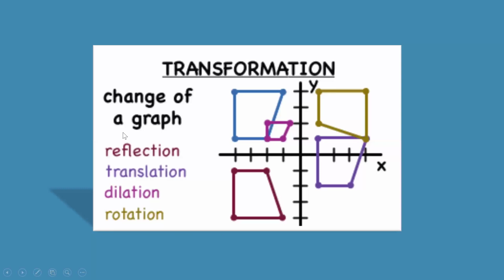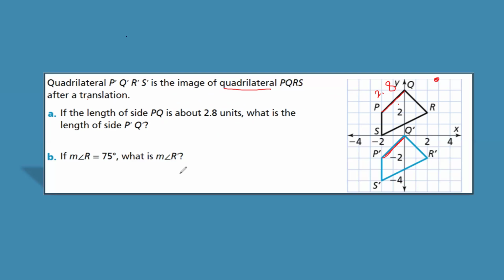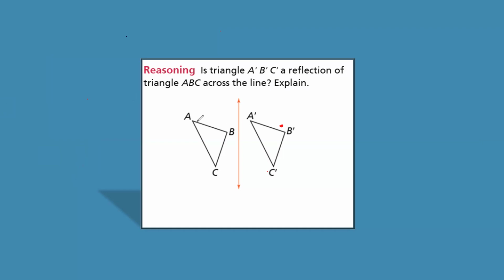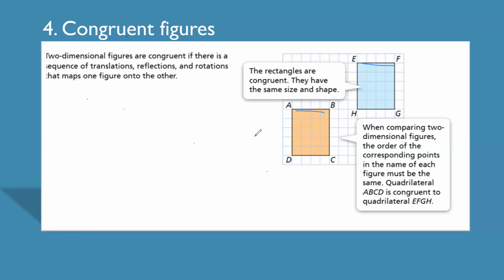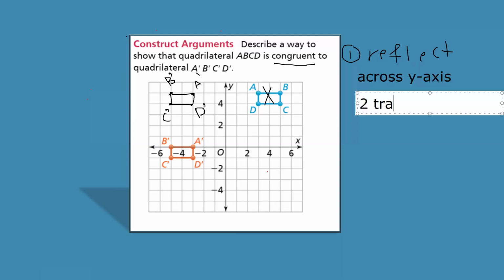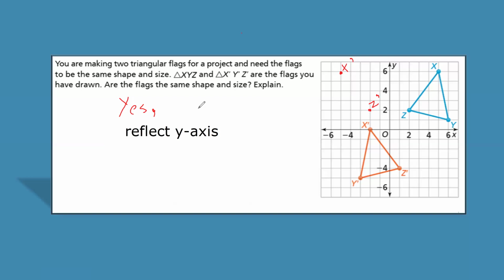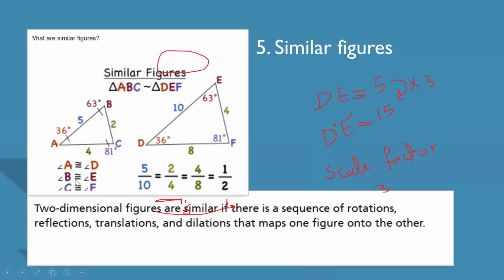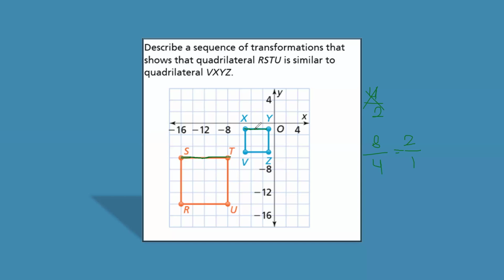Translation grade8 math